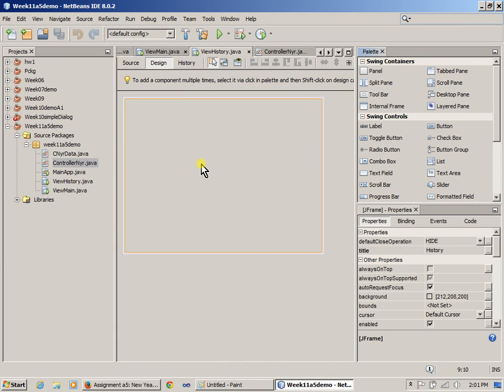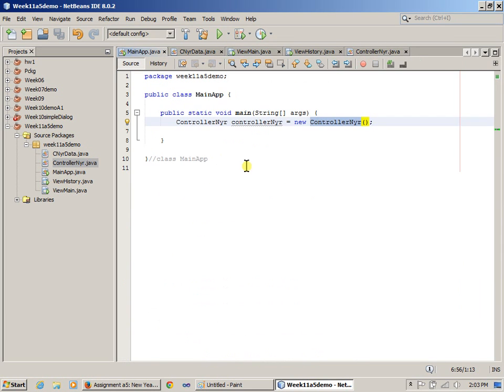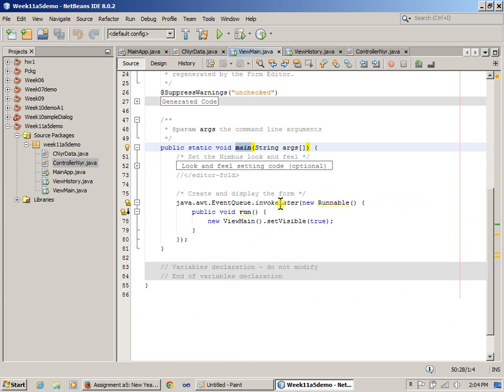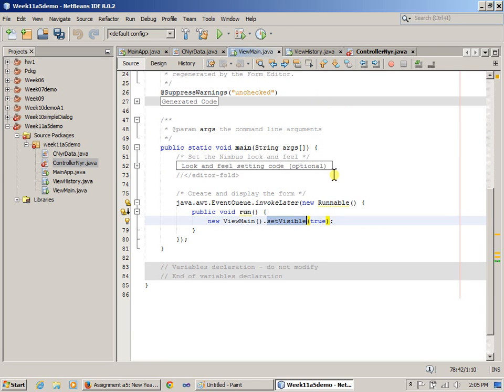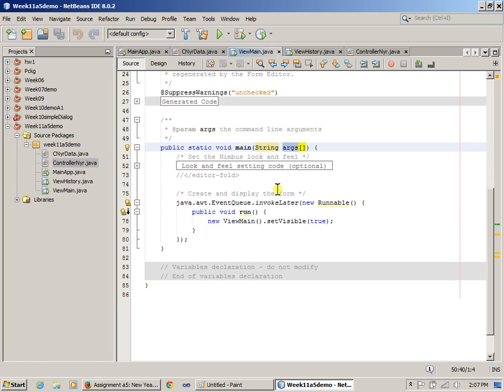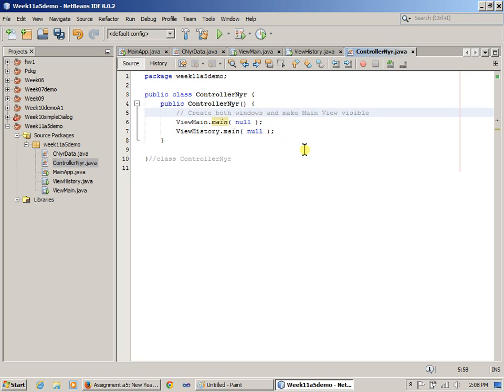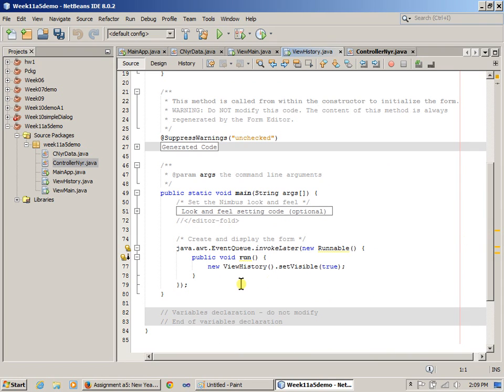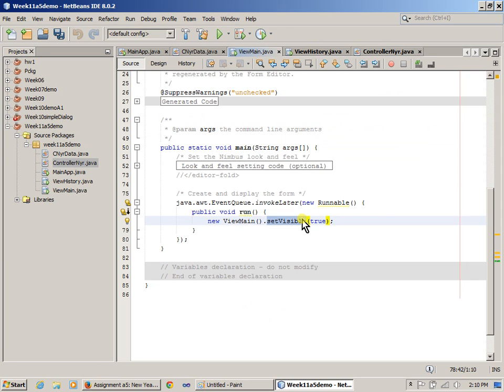Week 10 Assignment a5 Overview Part 7